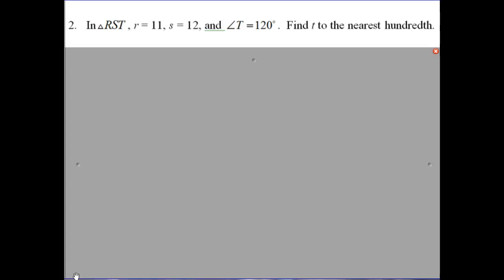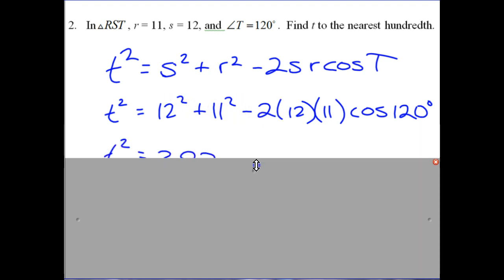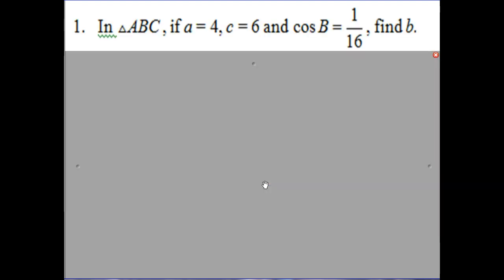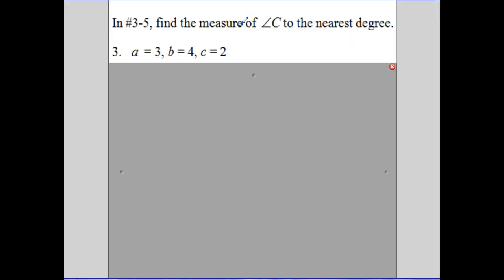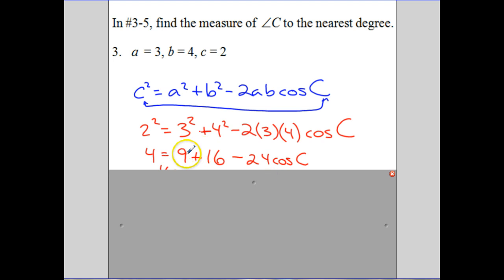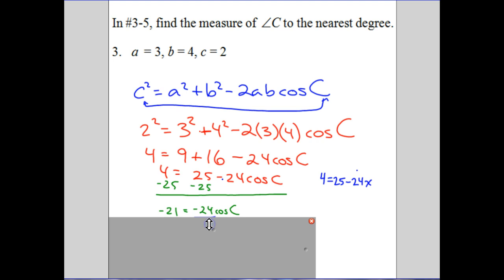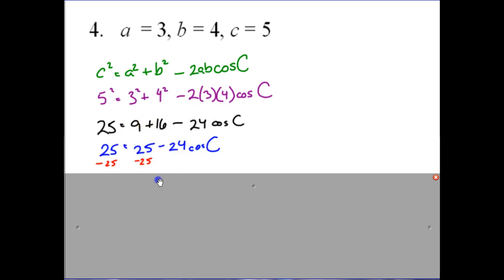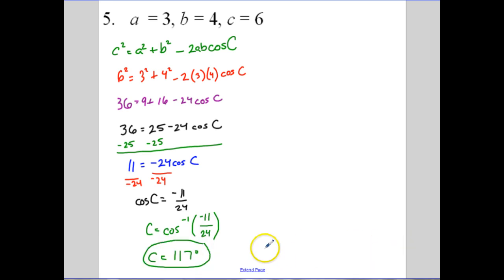Using the Law of Cosines